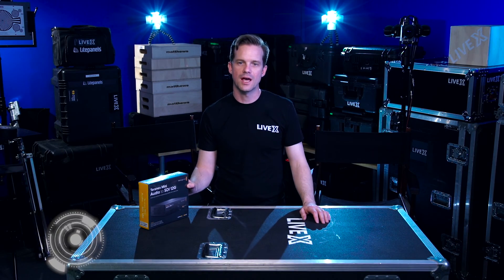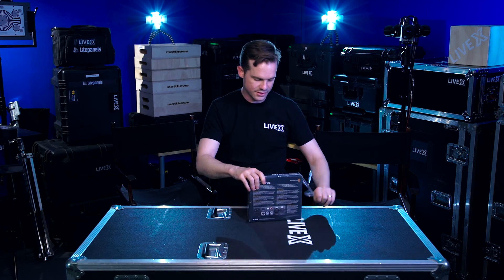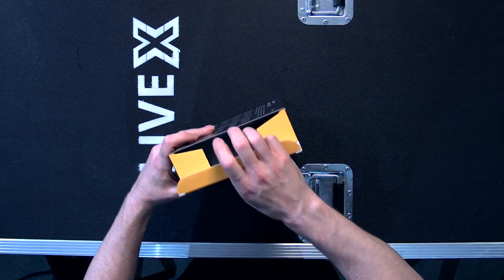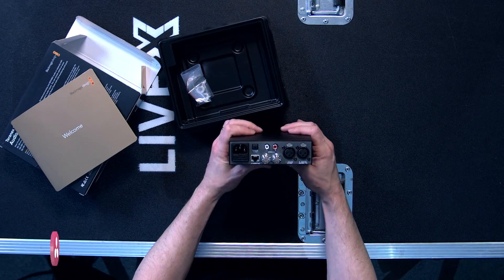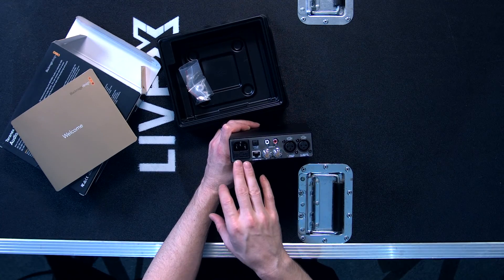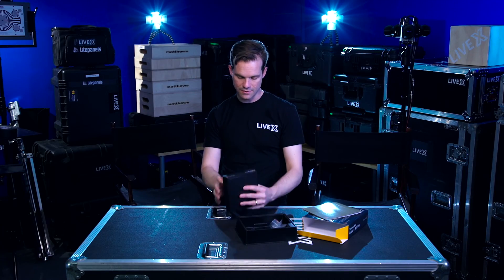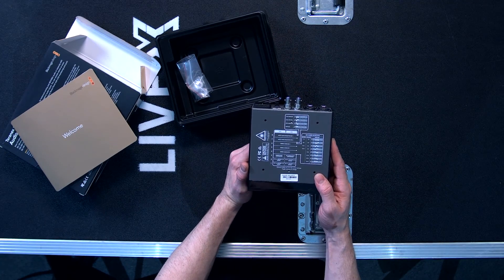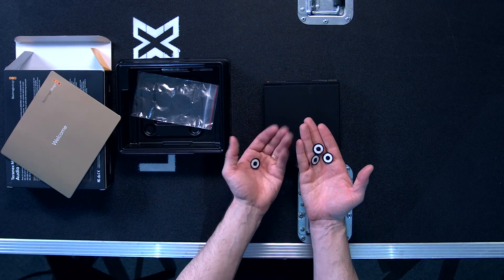Unboxing: Teranex Mini Audio To SDI 12G Converter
Live X unboxing of the Teranex Mini Audio to SDI 12G converter.

Supporting up to 12G-SDI data rates with intelligent heat dissipation, and offering multiple audio input connections and an Ethernet control and PoE port, the Teranex Mini Audio to SDI 12G Converter, from Blackmagic Design, is a highly improved solution for rack-mount as well as cable duct and desktop installations.

Connect any SDI signal in up to Full 4K DCI 4096x2160p resolution via a 12G-SDI input, and embed audio into the signal from a diverse set of audio connections. Embed two channels of analog audio or up to four channels of AES/EBU digital audio via full-size, professional, balanced XLR ports, two channels of unbalanced analog line-level audio via RCA connectors, or optical S/PDIF audio via a TOSLINK input. Then output the combined signal via a 12G-SDI output.

Output 4096x2160p signals approximately 70 ft using 6G-SDI cables, and run lower-resolution signals, such as 3G-SDI or HD-SDI, for much longer than standard lengths. When 12G-SDI cables will be available on the market, you'll be able to run 4096x2160p signals for over 250 ft.

For more information on the Blackmagic Teranex Mini Audio to SDI 12G and the rest of the Teranex family: